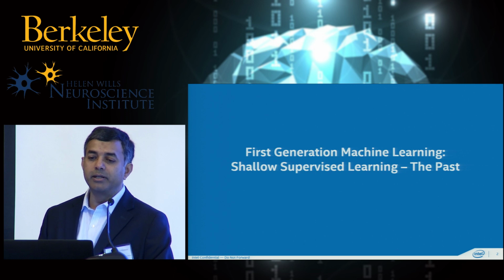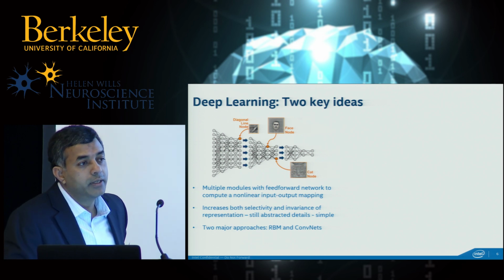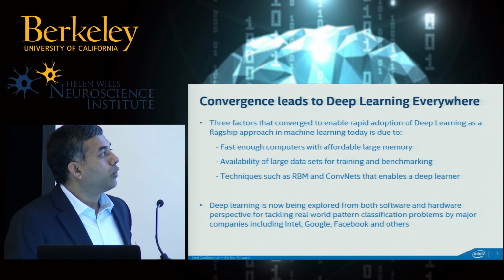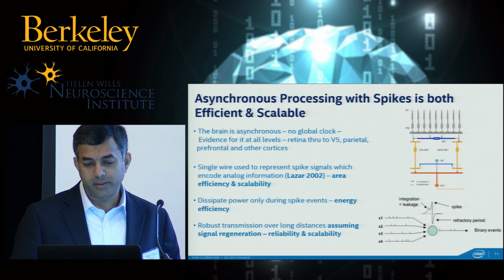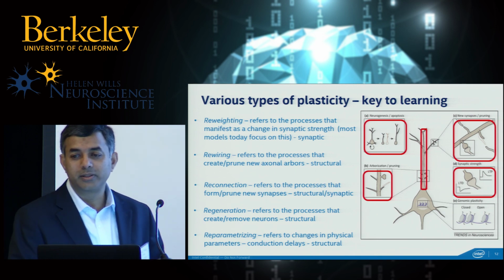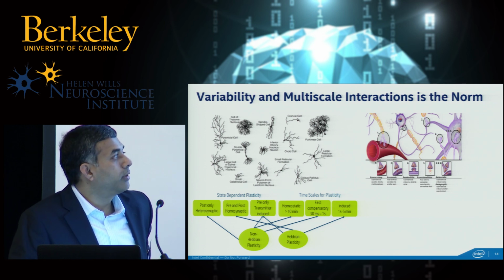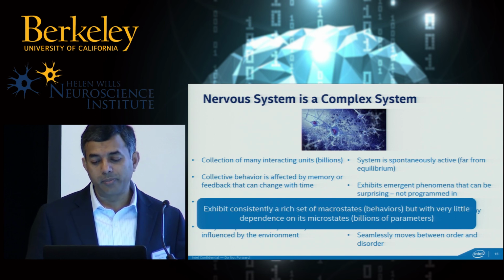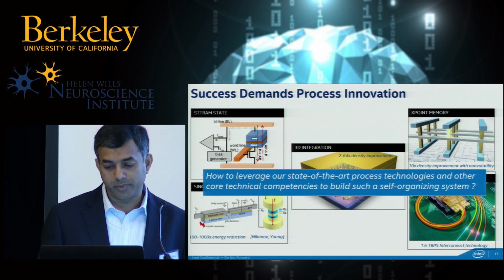NICE2016 - Narayan Srinivasa